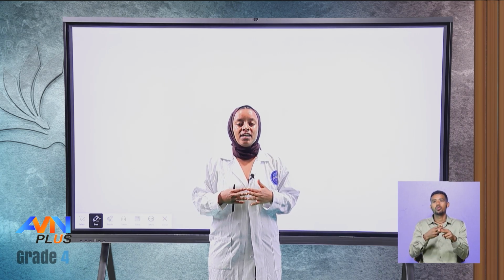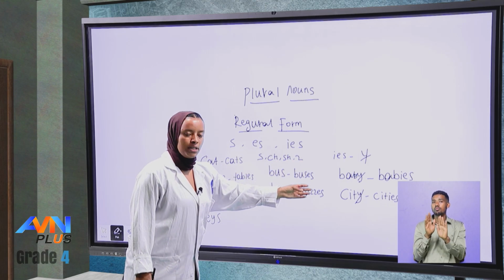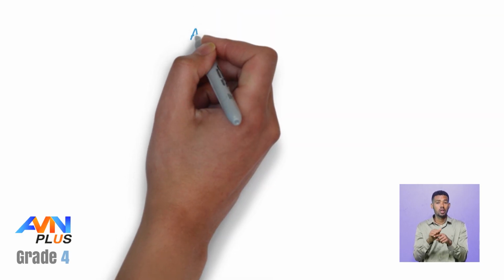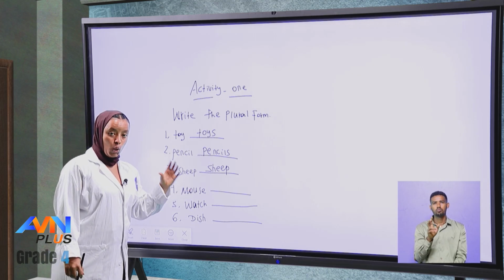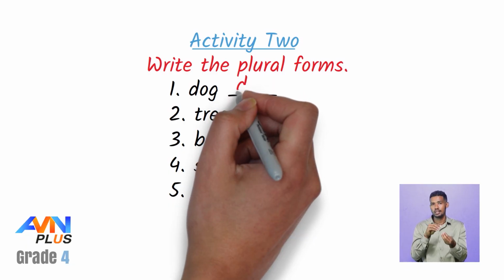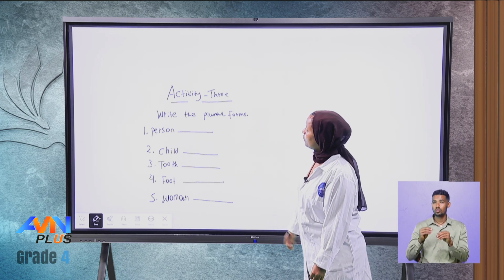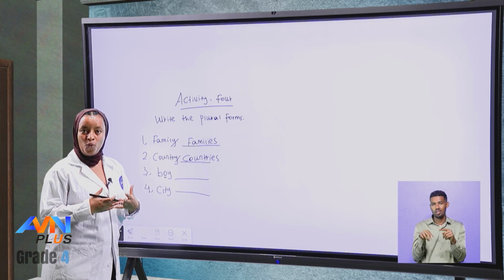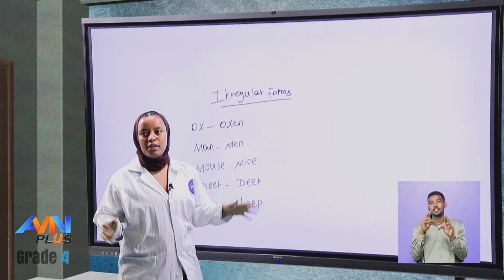English Grade 4 | ሁለተኛ ሴሚስተር ትምህርት 4ኛ ክፍል እንግሊዝኛ 3ኛ ሳምንት